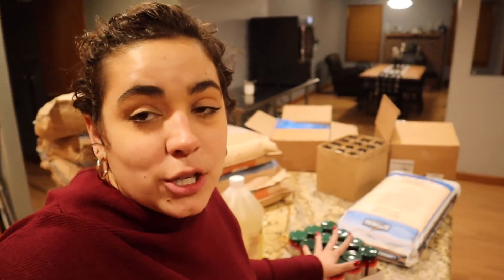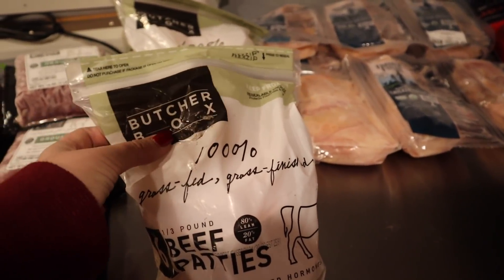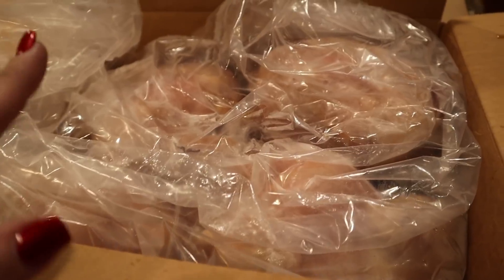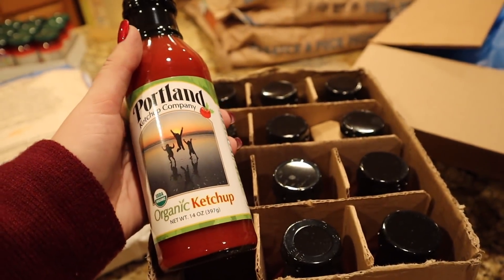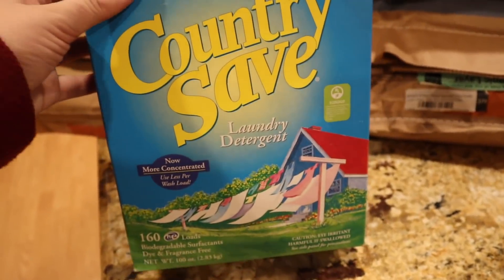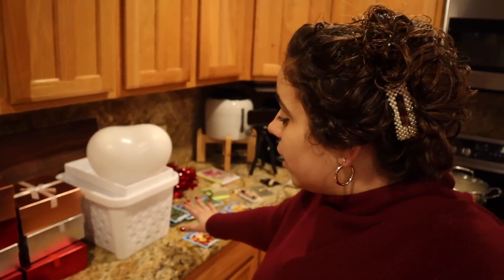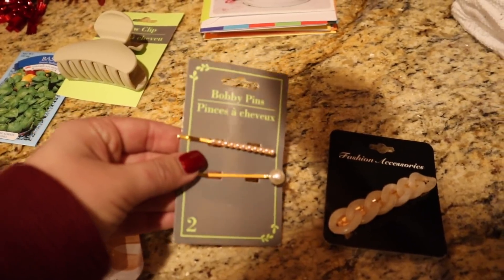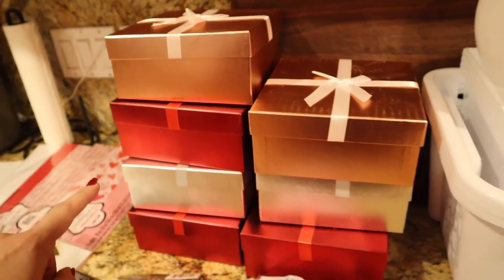Did I Break My Own Pantry Challenge Rules?! Azure Standard, Dollar Tree and Walmart Haul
30 Day Free Audible Membership with 2 Free Books
Omnivores Dilemma by Michael Pollen

Books!